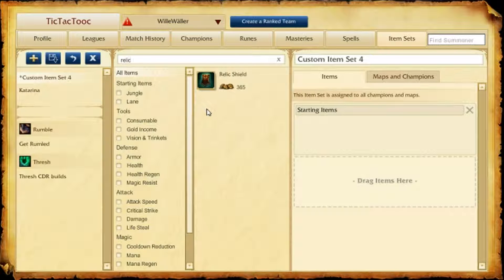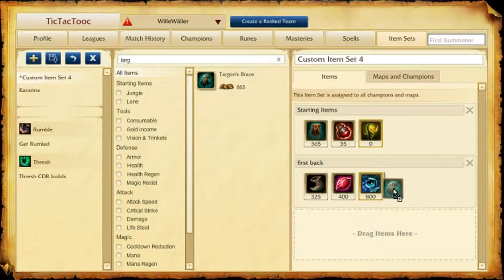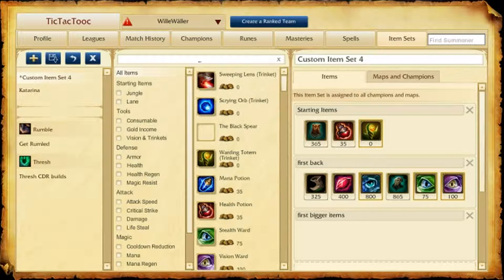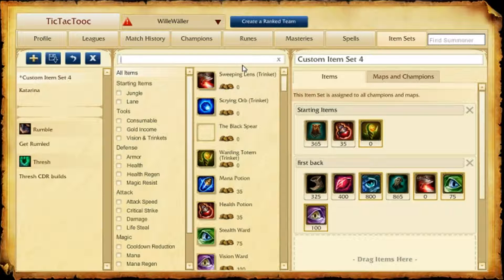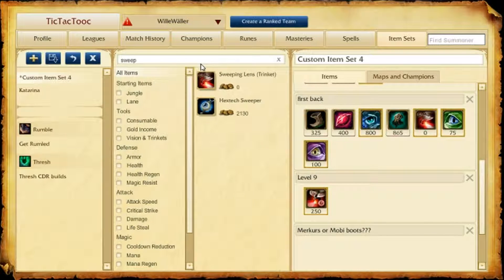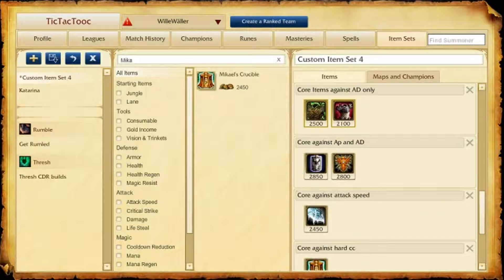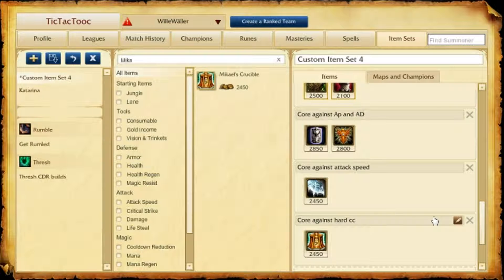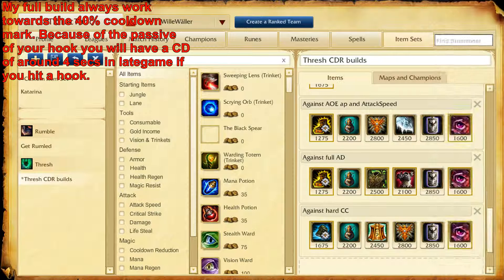How to Play Thresh - Item Builds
In this video I explain what items you should buy on Thresh and I talk a little more about your first back and tactical items like mobi boots, sightstone and so on.
I hope you will have fun watching it and you learn sth too. Please let me know your personal opinions and experiences in the comments below.